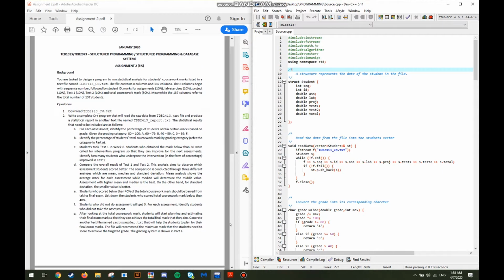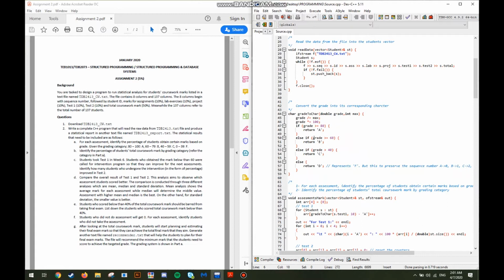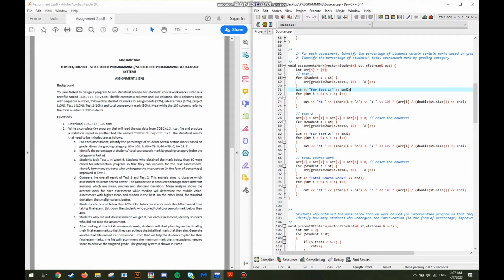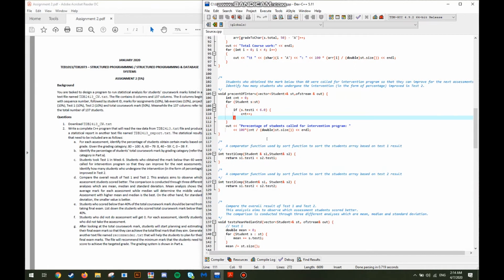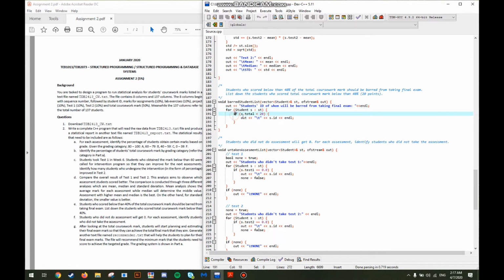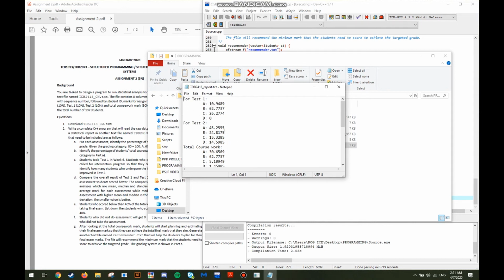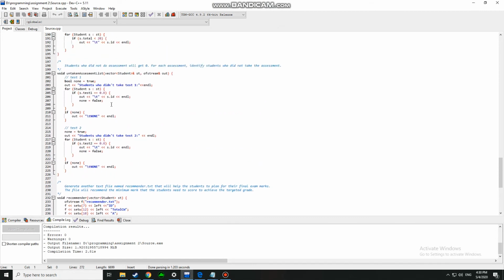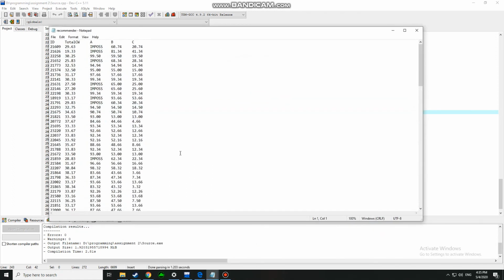Assignment 2 TCB1013/TDB1113/TEB1013/TDB2073 Structure Programming January 2020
Group members
1. Danialnaeem Emirzan (24806)
2. Muhamad Nabbil Bin Ali (23975)